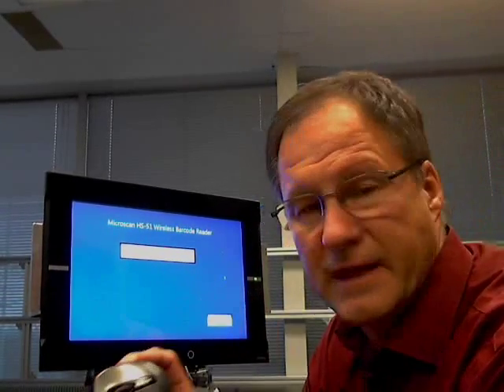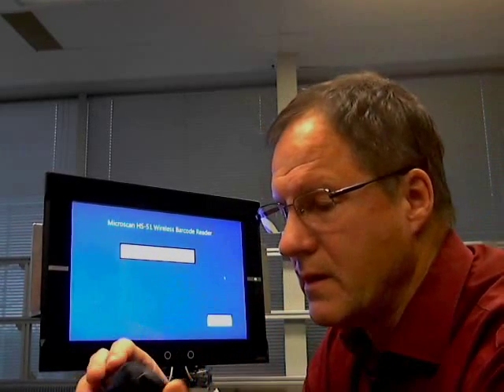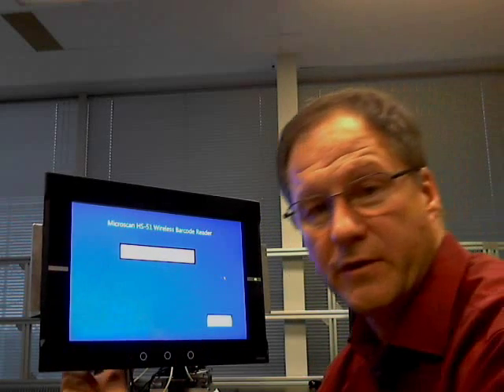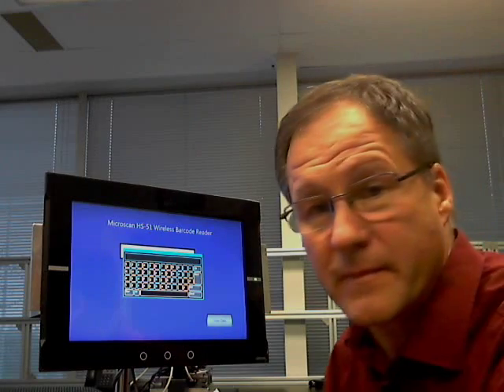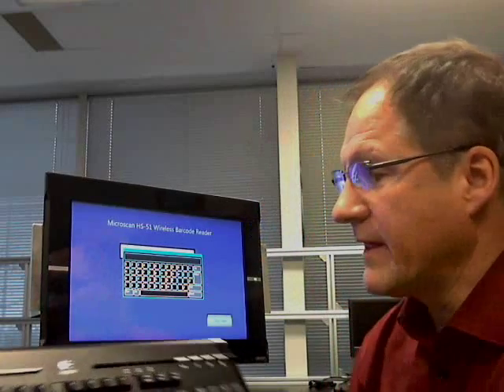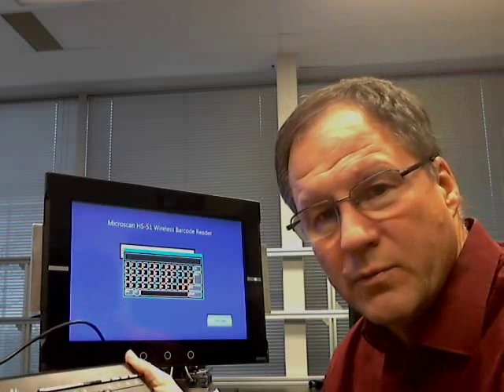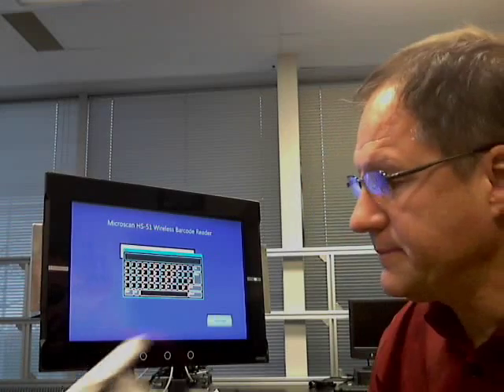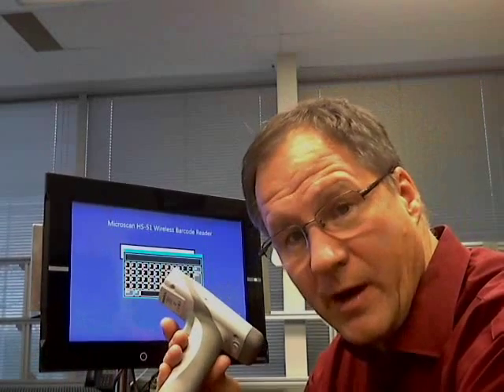Connect peripherals to the Omron NA screen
Video shows how to connect a wireless mouse, keyboard, and wireless Barcode reader to the NA screen.